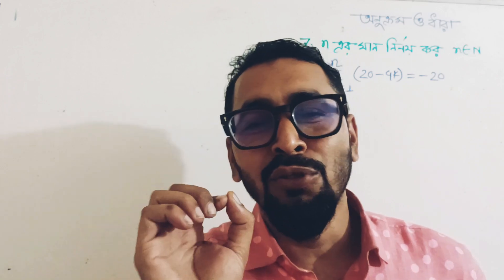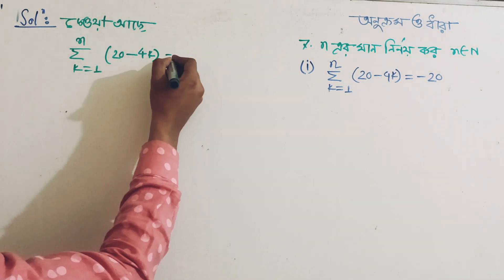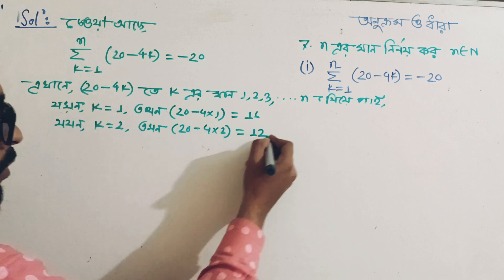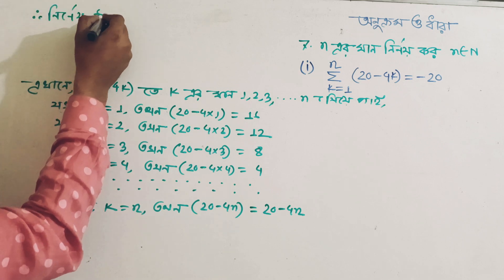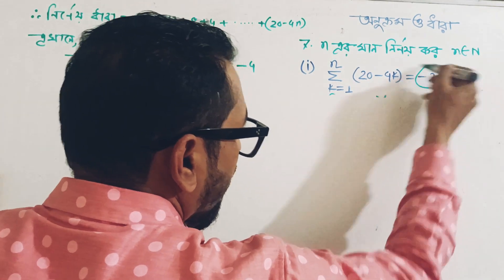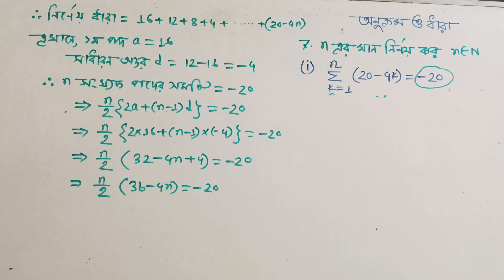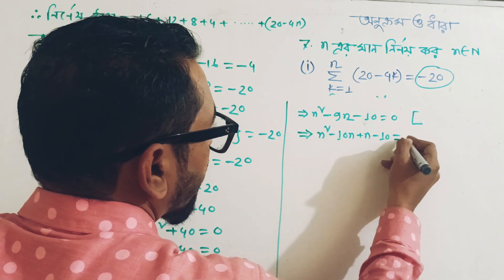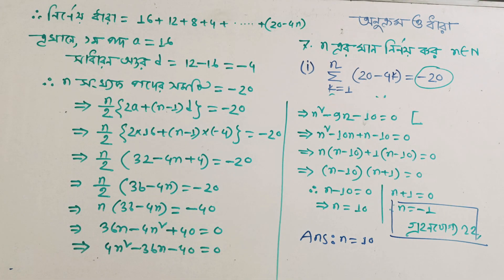অনুক্রম ও ধারা অনুশীলনীর ৭নং অংক সমাধান | ৯ম শ্রেণির গণিত অধ্যায় ২ | class 9 math chapter 2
অনুশীলনীর ৭নং অংক সমাধান
নবম শ্রেণির গণিত অনুক্রম ও ধারা অনুশীলনীর ৭নং অংক সমাধান
অনুক্রম ও ধারা ৯ম শ্রেণির গণিত অধ্যায় ২
class 9 math chapter 2 exercise solution no 5
class 9 math 2024 chapter 2

Your Query :
অনুক্রম (Sequence)
ধারা (Series)
গুণোত্তর ধারার আংশিক সুমষ্টি নির্ণয়